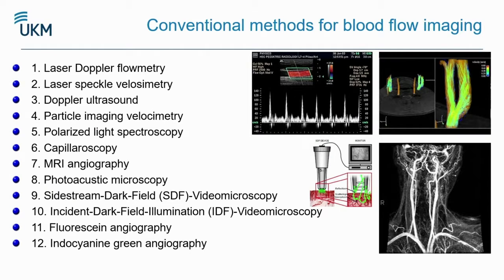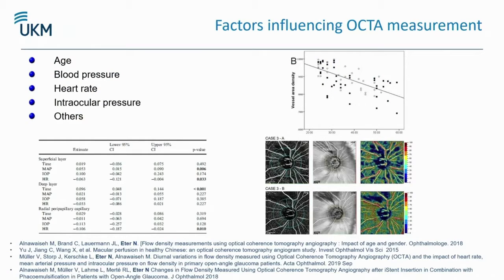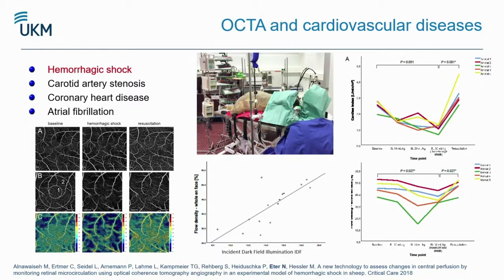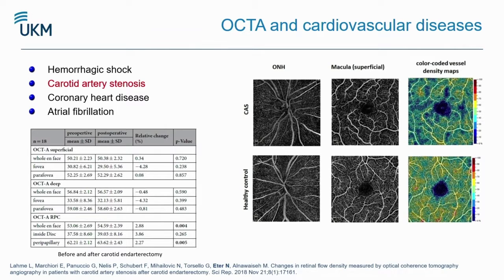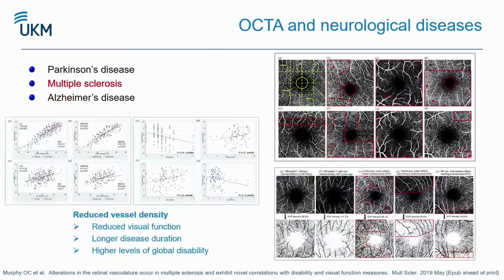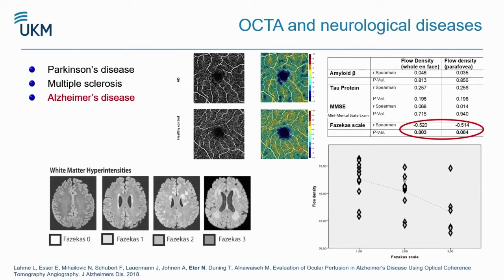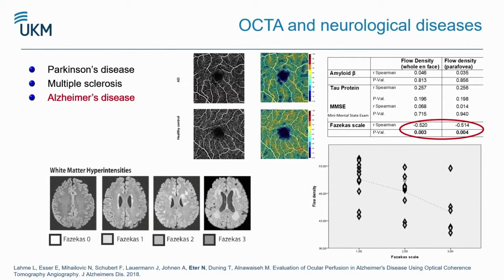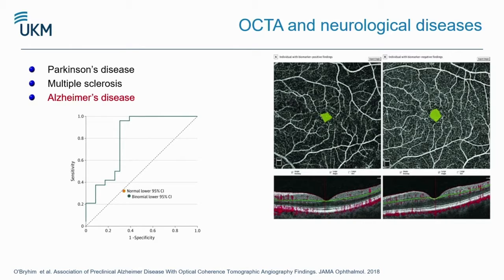RET14 04 Section X Imaging Microcirculation in Systemic Diseases What Can We Learn From OCT Angi